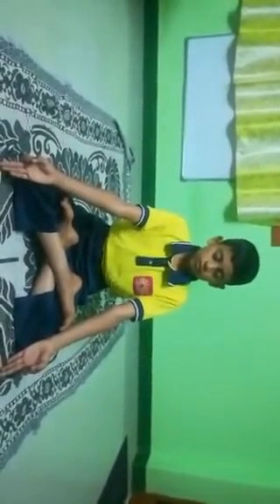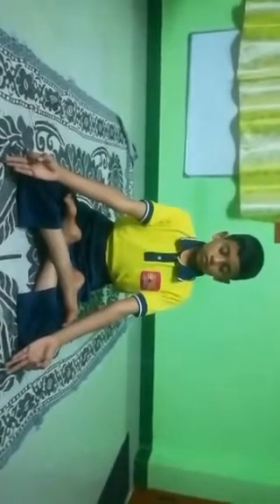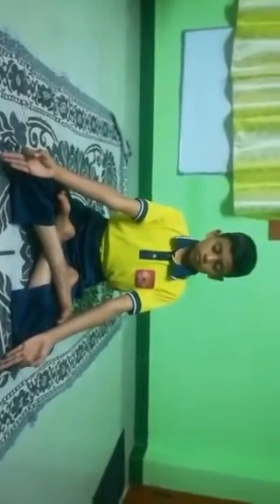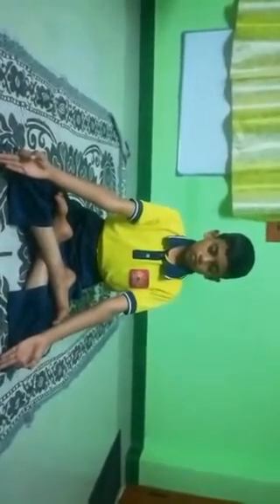Mohammed Thaha K